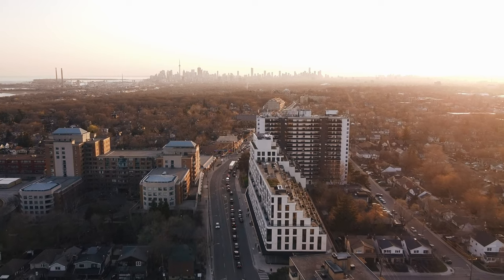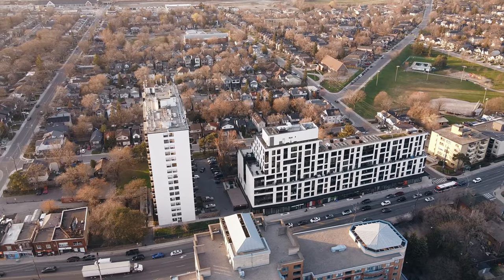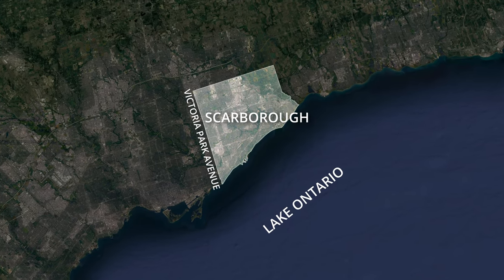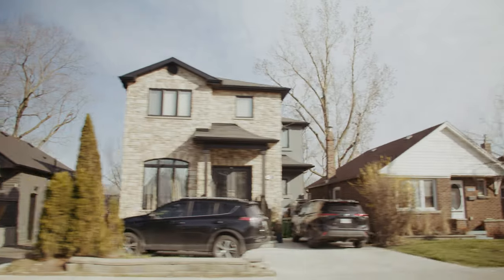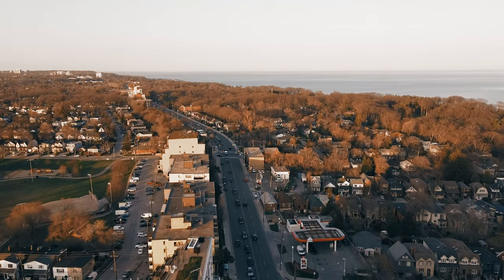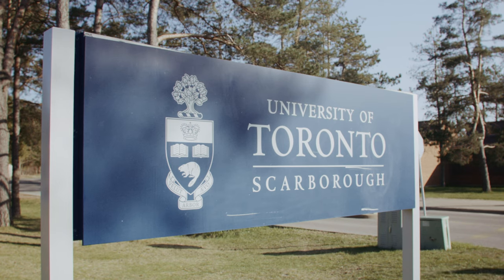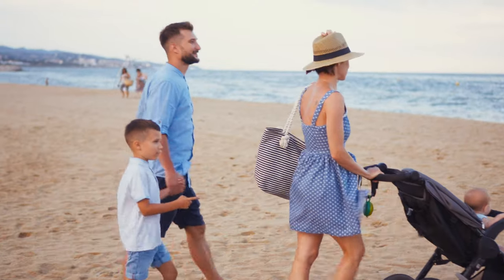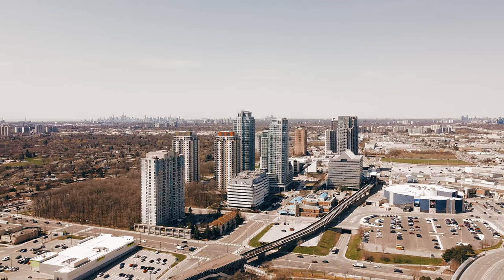Scarborough | Toronto Neighborhood Guide - Canada Moves You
This YouTube video offers a neighborhood guide to Scarborough, a diverse and vibrant community in Toronto, highlighting its cultural attractions, recreational opportunities, and key points of interest for those interested in learning more about the area.

Our channel is about living in the great city and suburbs of Canada.  We're focused on delivering the best videos for people looking to relocate to Canada or perhaps move from one province to another.